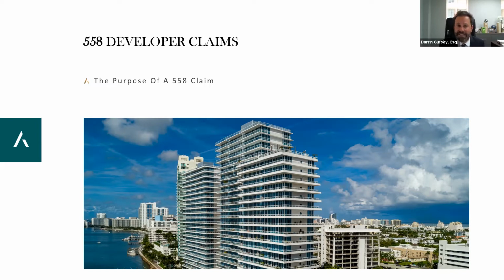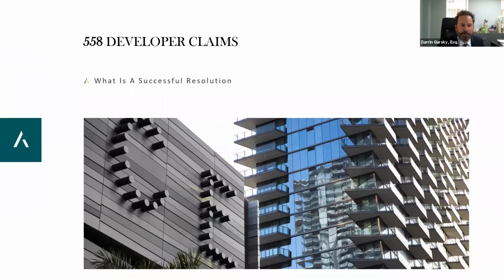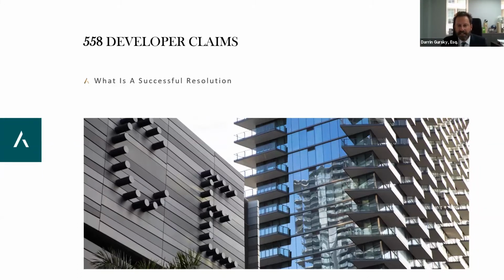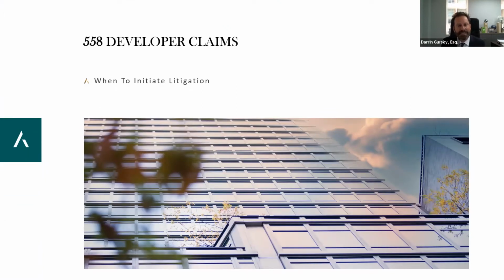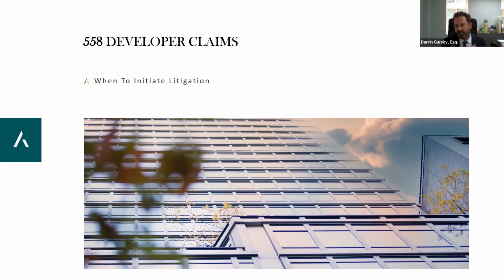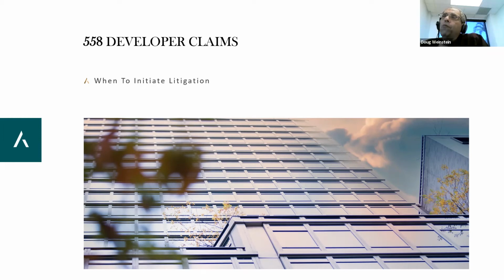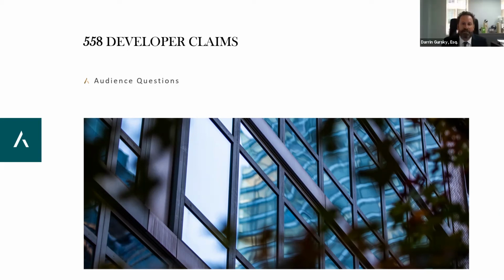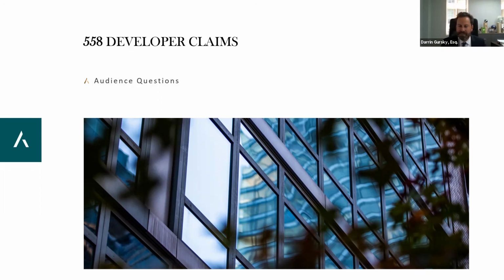An AKAM Seminar On What Florida Boards Should Know About 558 Developer Claims